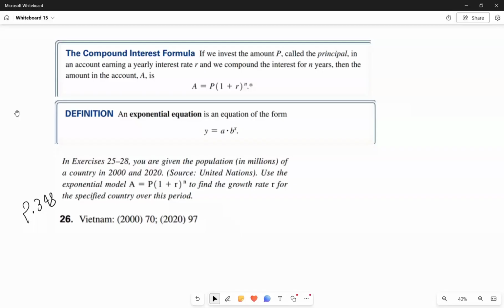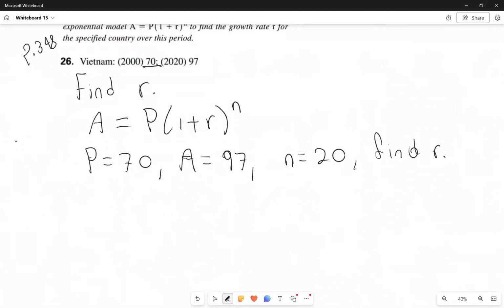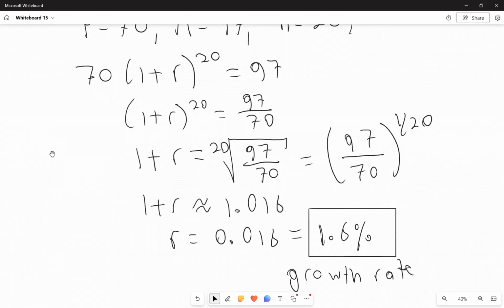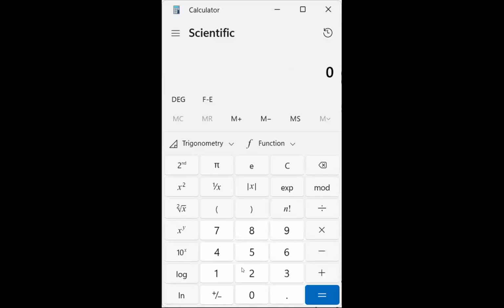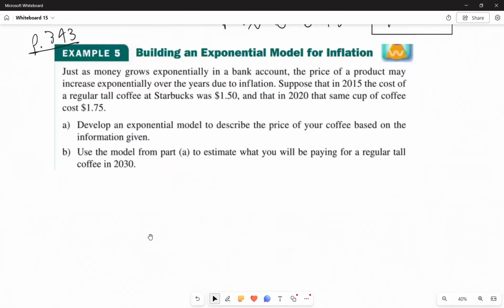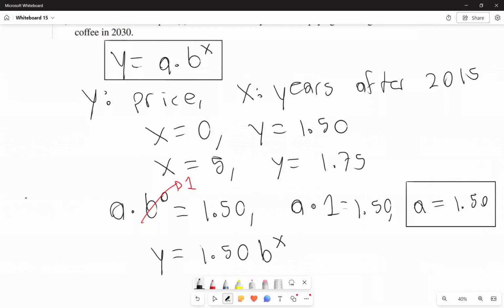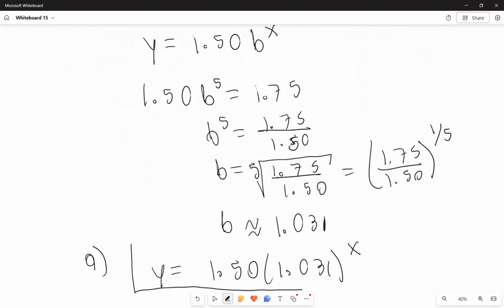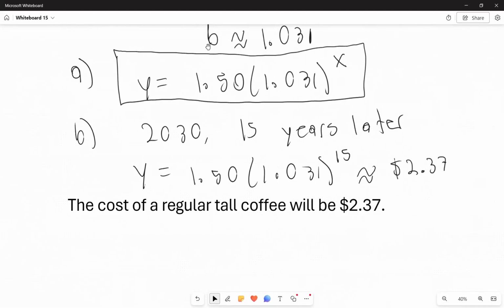Applications with Exponential Models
0:52 Example: Find a population growth rate
4:46 Example: Find the compound interest rate
7:47 Example: Building an exponential model for inflation